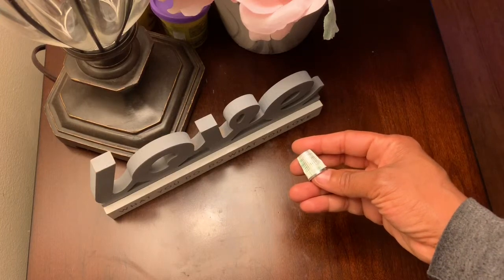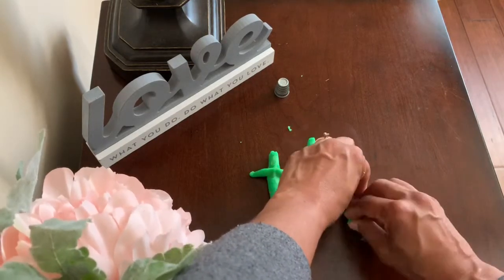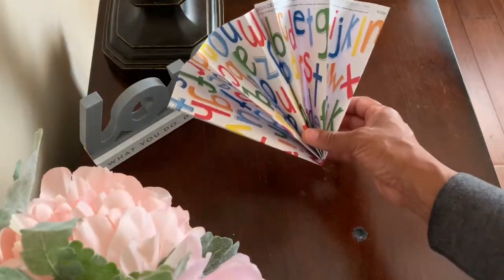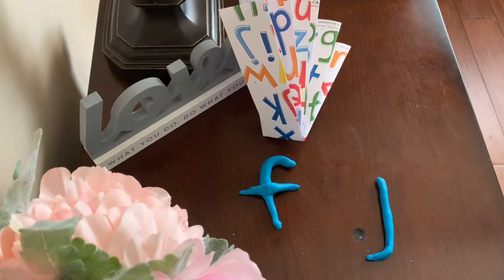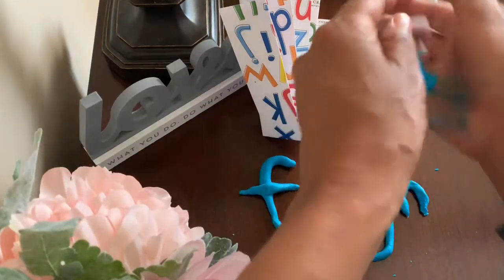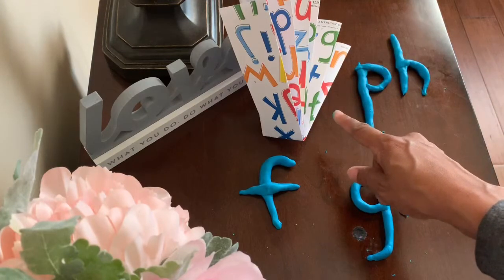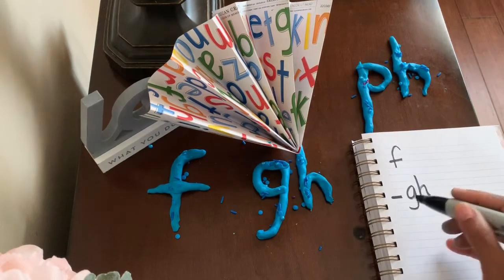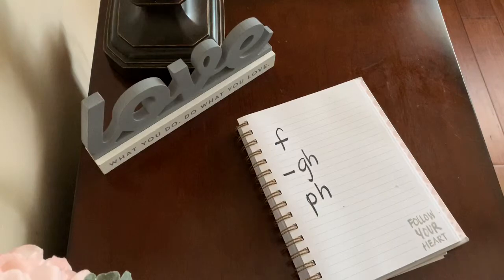Learn How to Read: Lesson 4 part 1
Did you know that the /f/ sound has three different spellings?  Pull out the clay!  It's time to learn.